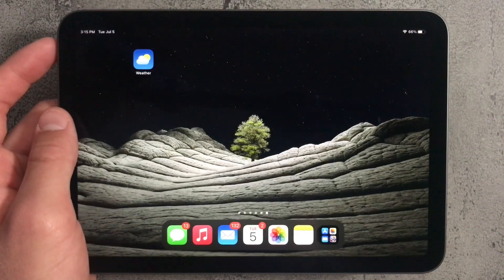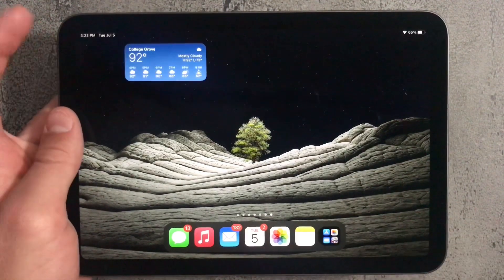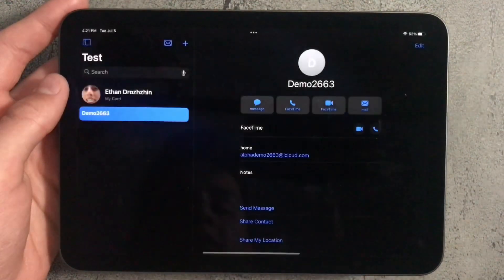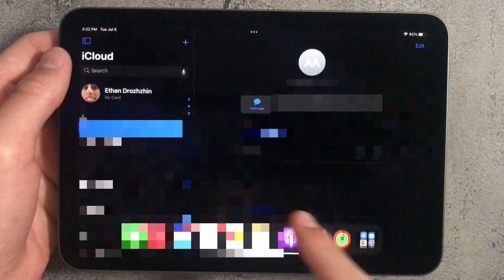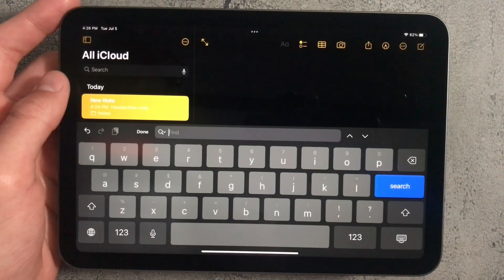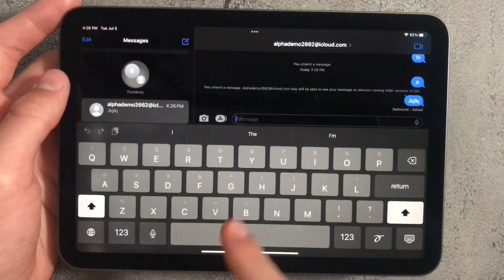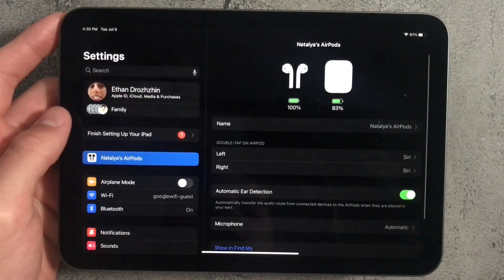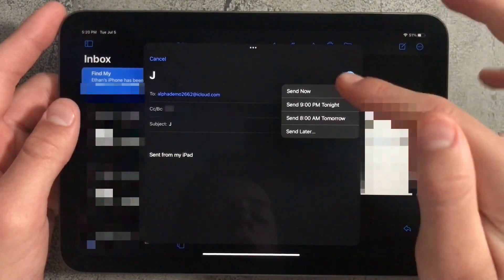iPadOS 16 iPad Mini 6 Features & Review!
Video chapters:
0:00 - Intro
0:06 - Lock Screen
0:23 - Weather App
0:38 - Activity App
0:49 - Contacts
1:37 - Podcasts
2:00 - Notes
2:16 - Undo / Edit Messages
2:58 - Undo / Redo Text
3:05 - Share WiFi Password Easily
3:26- AirPods Section In Settings
3:37 - Shortcuts
3:53 - Mail
4:08 - Reminders
4:34 - How To Install iPadOS 16 Beta
4:40 - Outro